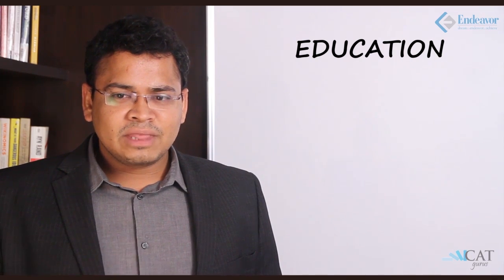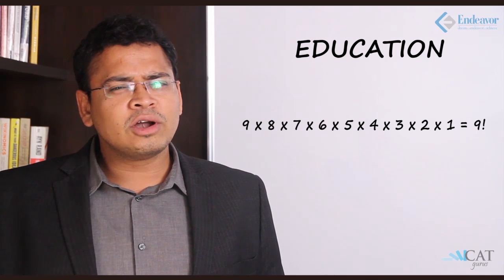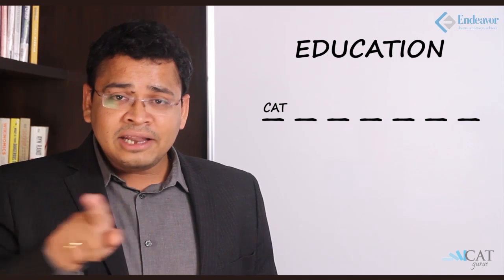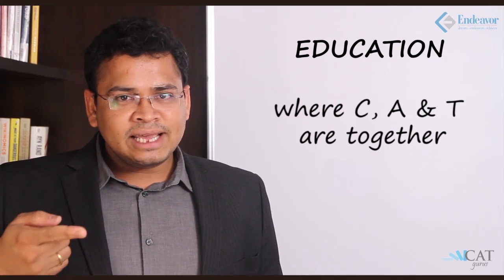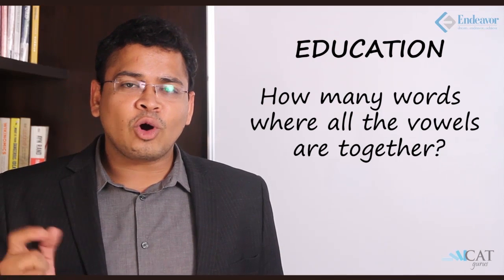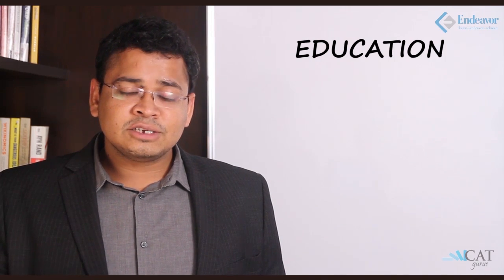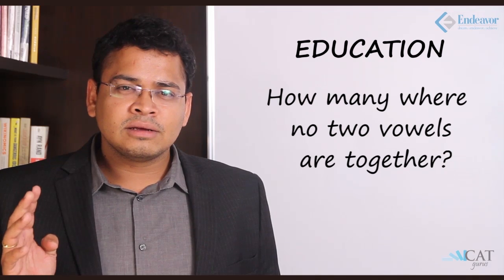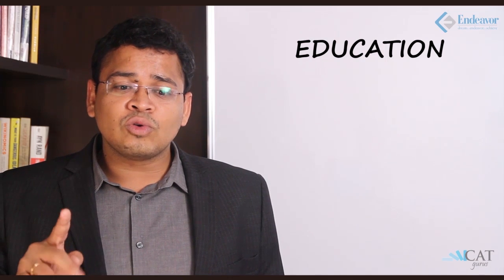Permutation & Combinations (CAT/CMAT/GRE/GMAT)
This video teaches you how to solve the word arrangement problems and other kinds of position arrangement topics using the concept of permutation and combination. Permutation & combinations are applied to plenty of questions and are asked in a variety of ways in the quantitative ability section of various competitive exams like CAT, CMAT, GMAT & GRE.